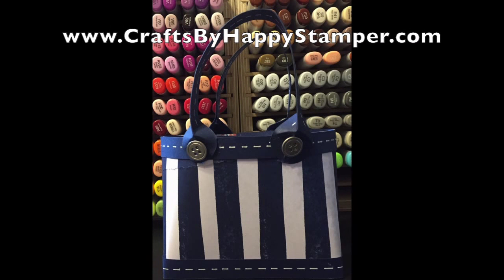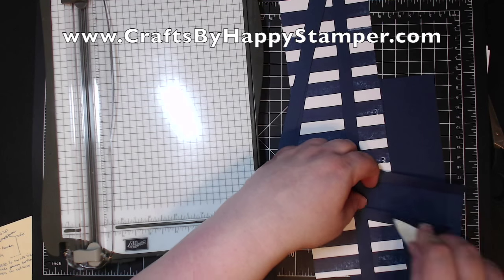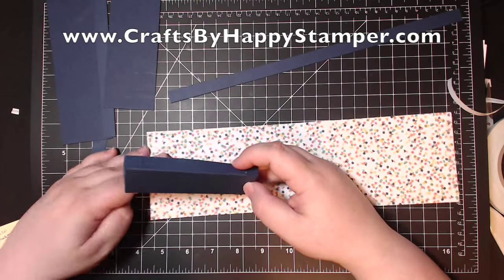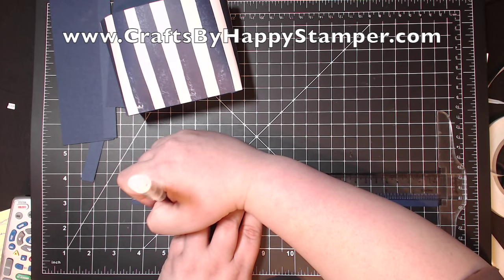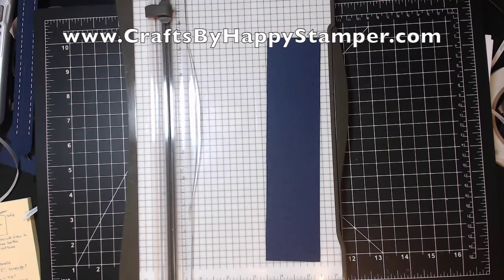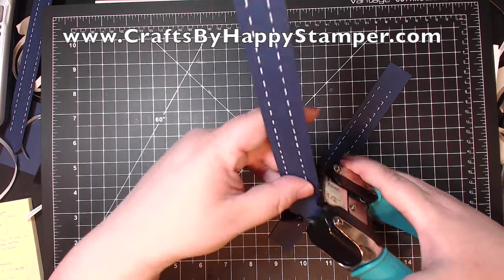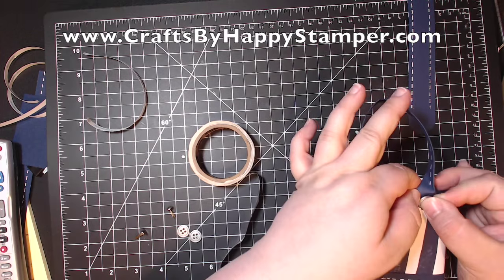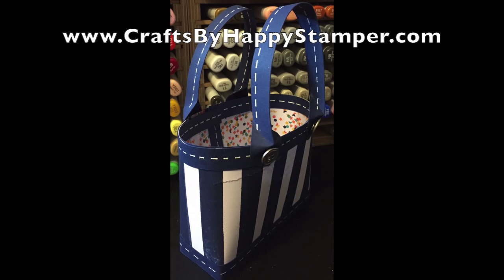Card Purse or Bag In A box Tutorial with Fancy Handle